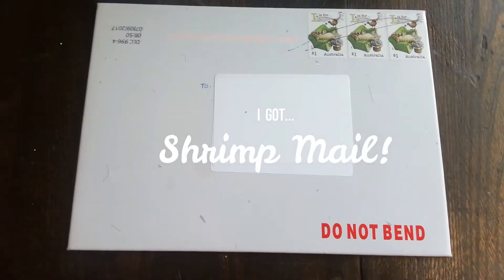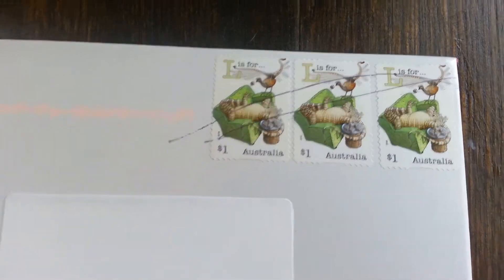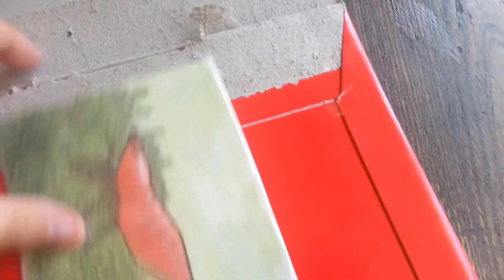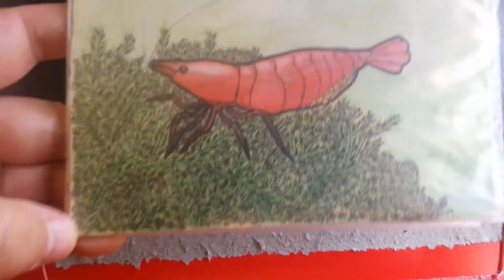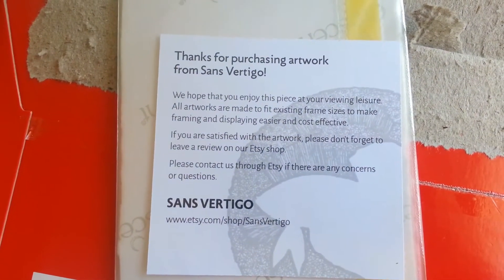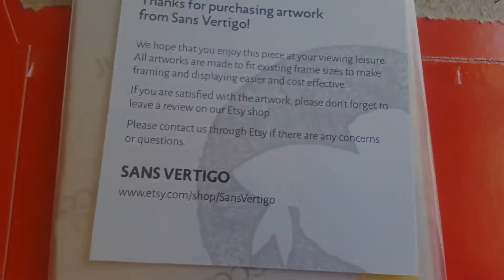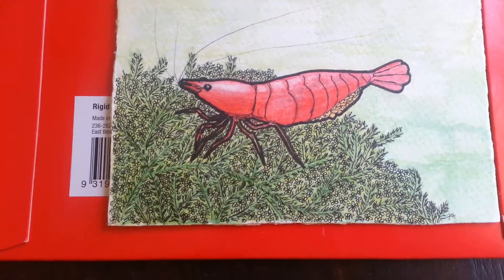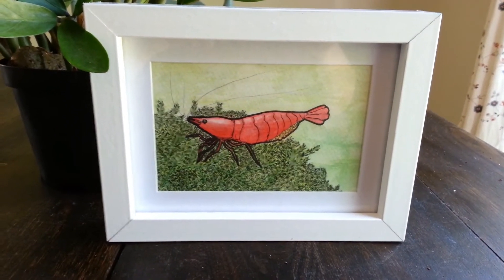SHRIMP MAIL! But its NOT Shrimp!?!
Shrimp Unboxing, except its not LIVE SHRIMP!